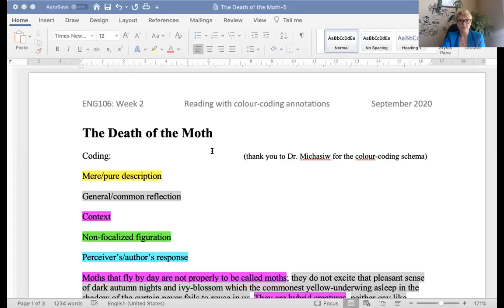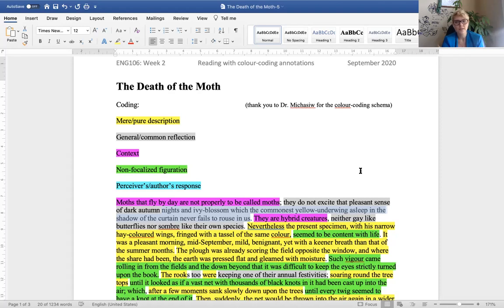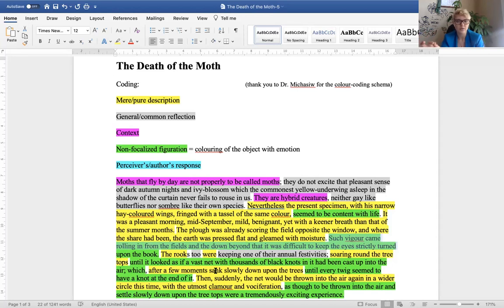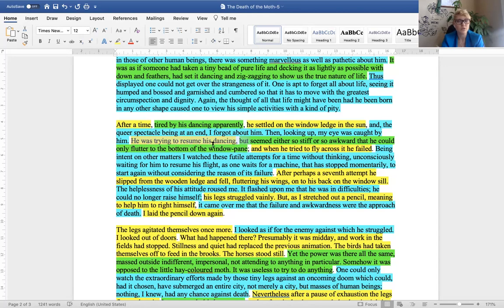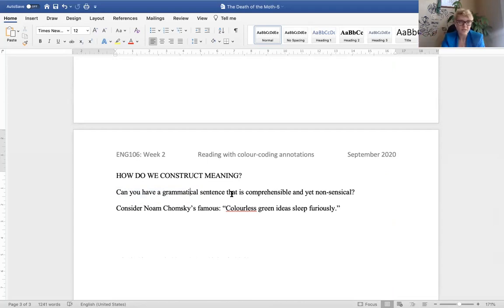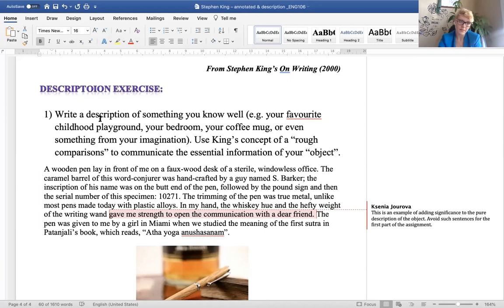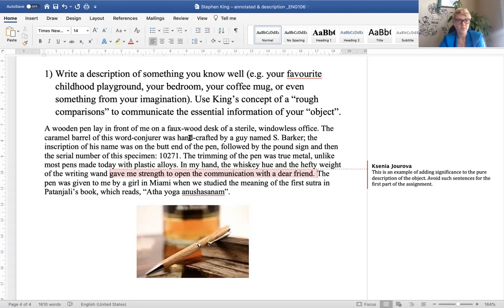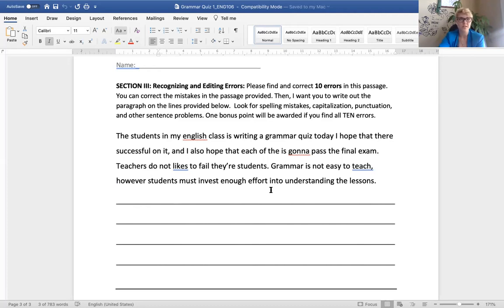ENG106 - Descriptive writing - Part 2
Please read Woolf's text first, then watch the lecture. Review what Woolf does to describe the moth and its surroundings. Notice in particular how she develops context (pink) and emotional significance (blue).